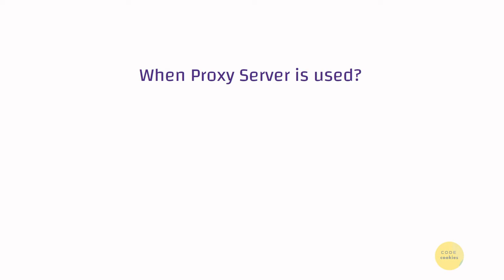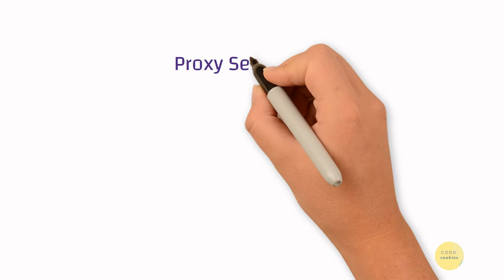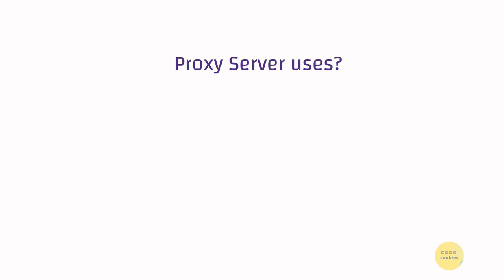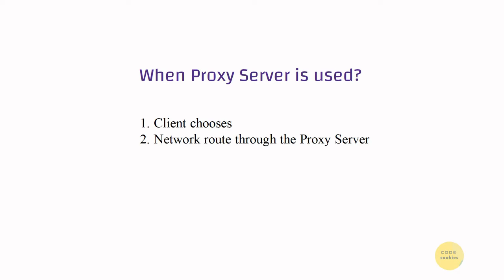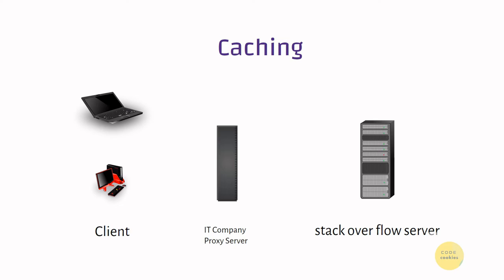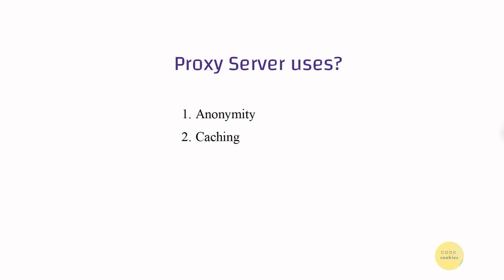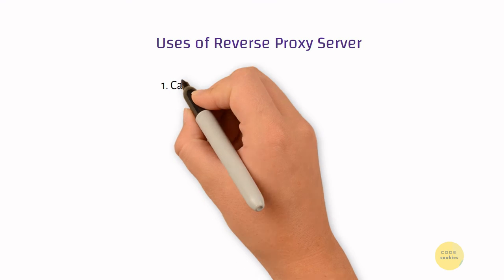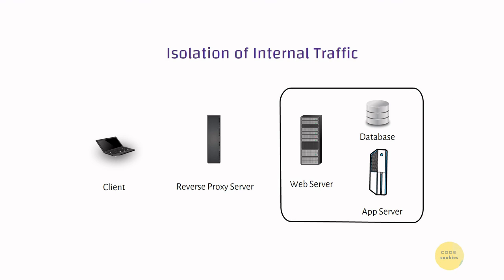What is Proxy And Reverse Proxy? Uses and Applications | Systems Concepts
As part of the systems concepts series, this video explains the Proxy and Reverse Proxy server and uses of each.

Check our Instagram for Image Assets of video to make notes